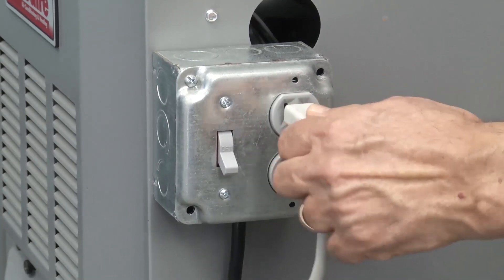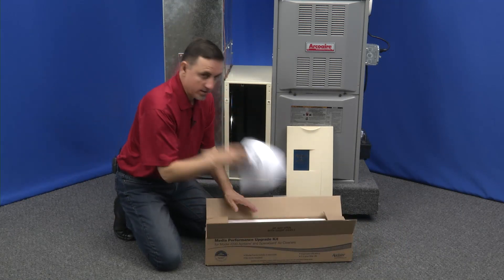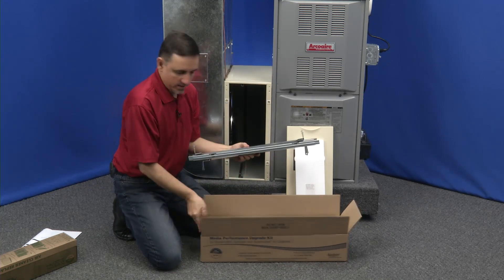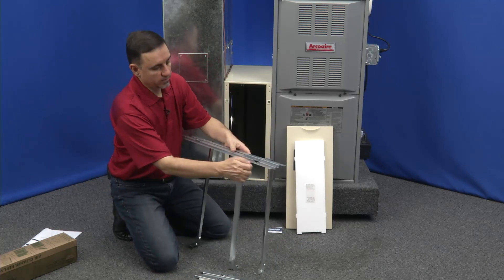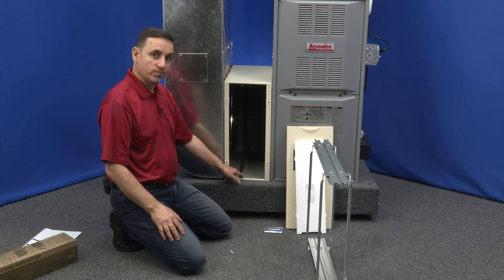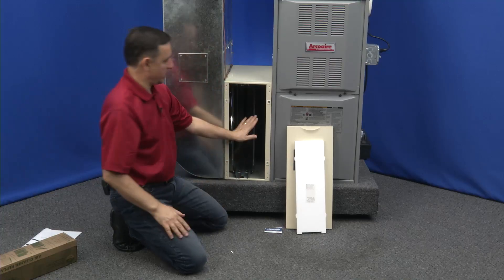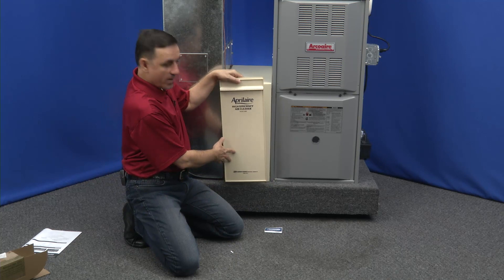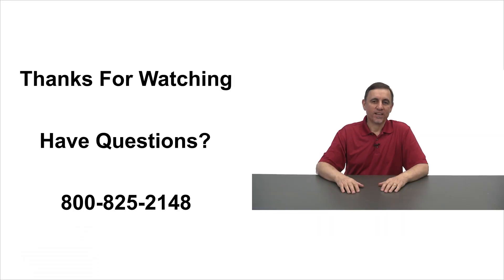AprilAire 1413 Filter Upgrade Kit Installation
Jay shows you how to convert your AprilAire or Space-Gard model 2400 to use the upgraded 413 filters with the 1413 upgrade kit.